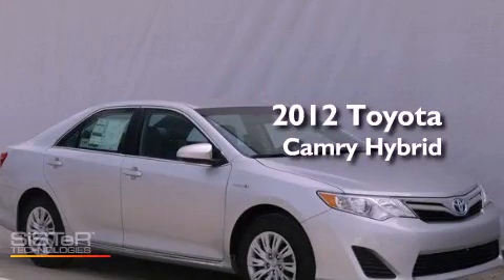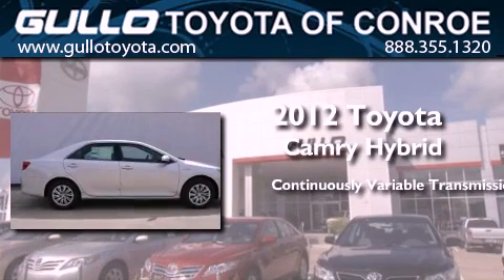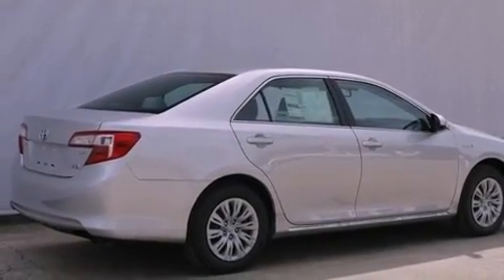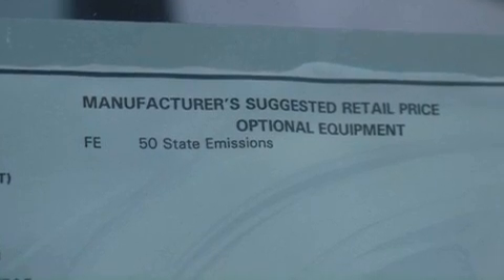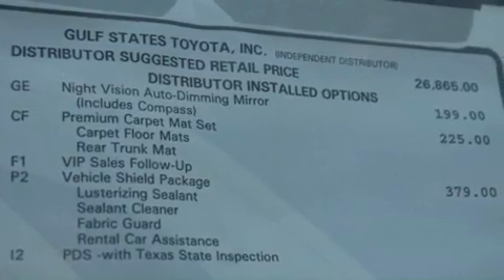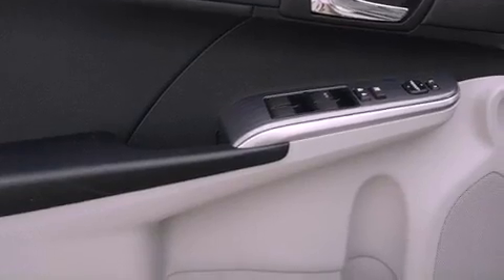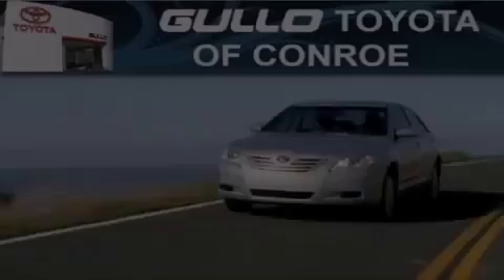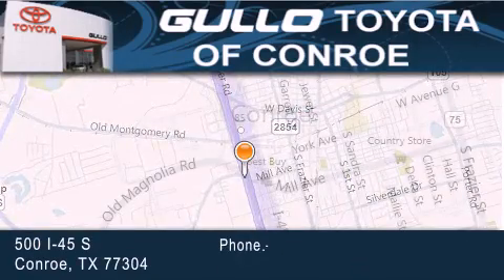2012 Toyota Camry Hybrid Spring TX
Year : 2012
 Make : Toyota
 Model : Camry Hybrid
 Engine : Gas/Electric I4 2.5L/152
 Trans . : Variable
 Exterior : Classic Silver Metallic

 Interior : Ash
 Stock : X22121

 2012 Toyota Camry Hybrid Conroe Texas